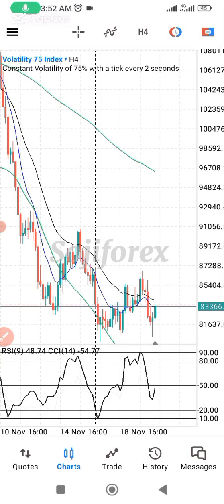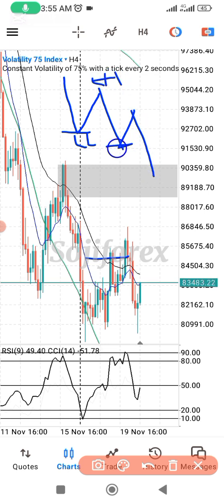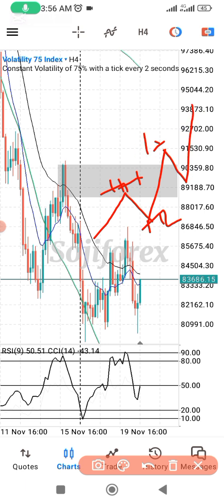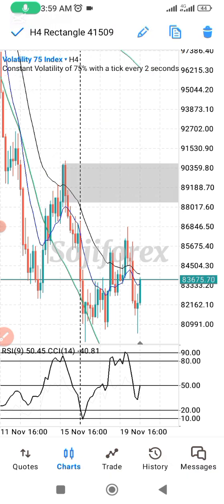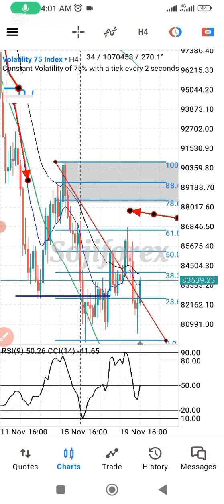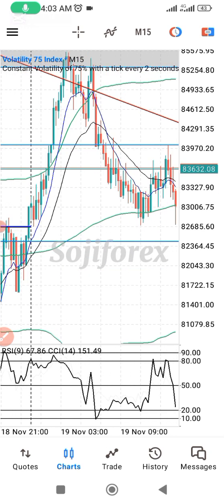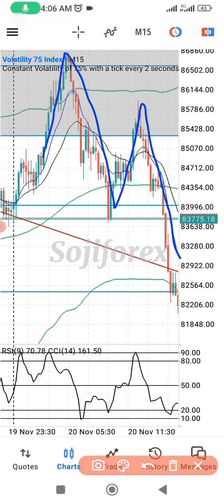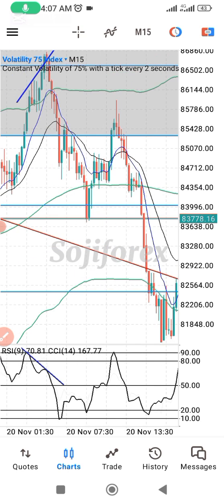WATCH THIS TOP DOWN ANALYSIS AND ENTRY STEP-BY-STEP APPROACH BEFORE TRADING FOREX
In this lesson I will be exposing you to a very simple step by step approach when trading the Forex doing a top down analysis and finding entries.